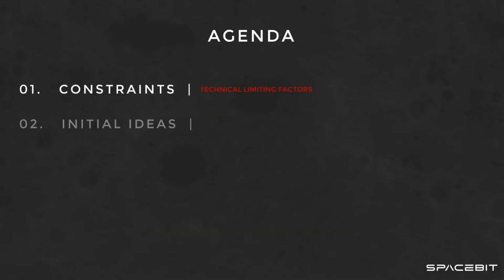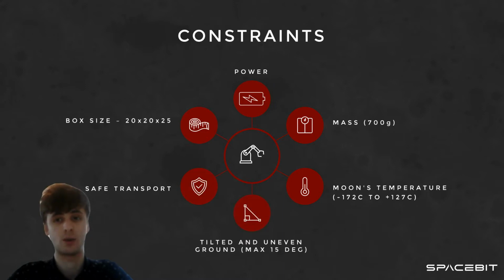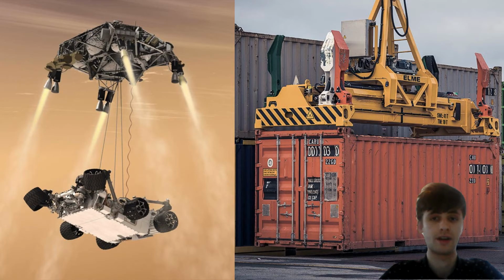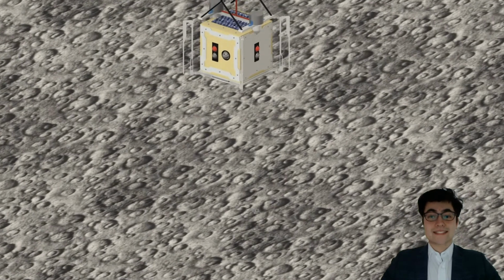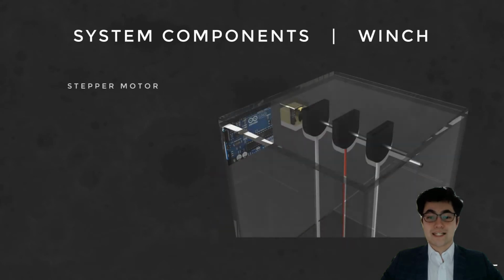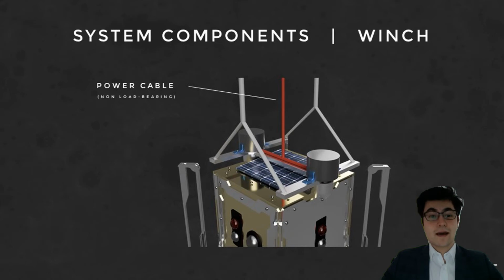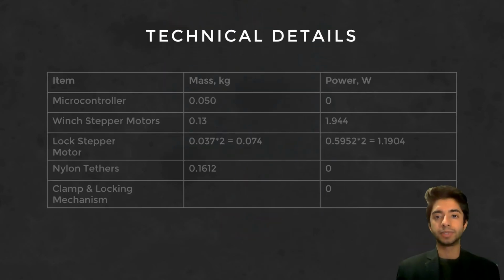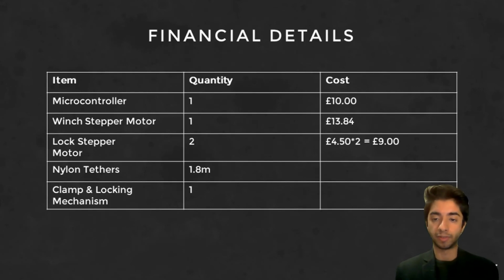Team 10 : Rover Deployment Services - Making For The Moon 2021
On February 6th 2021, Spacebit revealed their mission for the Hackathon "Make For The Moon". Their  "Asagumo" is a spider inspired robot that will perform research on the moon in 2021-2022. Our mission, that we chose to accept, was to design a deployment system that would allow Asagumo to land safely from the lander onto the surface of the moon. Our system was designed keeping in my different constraints, such as temperature on the moon, mass, power, and re-usability.

Chosen Challenge: Spacebit Challenge

Name of team members: Ramana Sabapathy; Tejasva Malhotra; Oscar Guitet-Wakamoto; Joseph Witchalls; Gorak Rajesh; Tom Hill

3D Modelling and Animations by: Tejasva Malhotra (TEX)